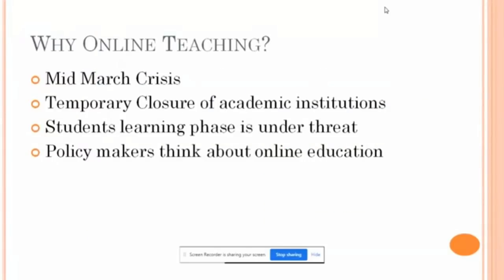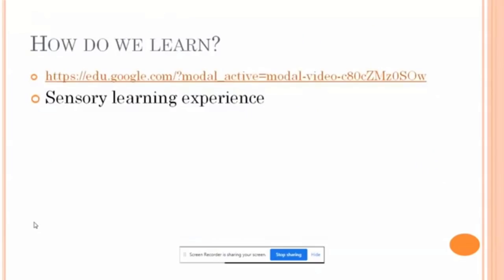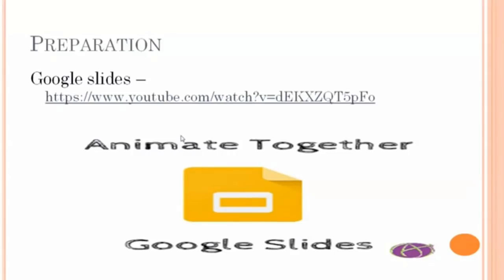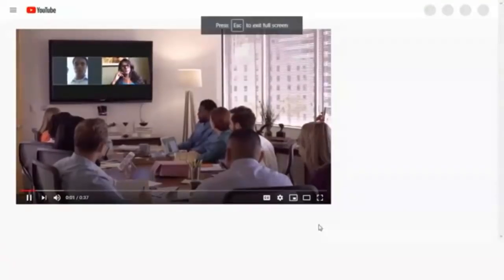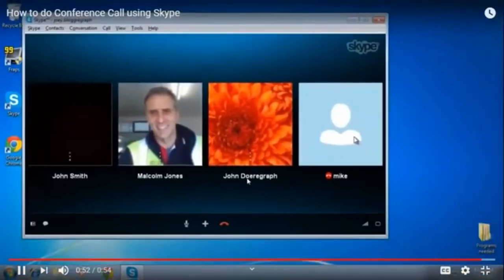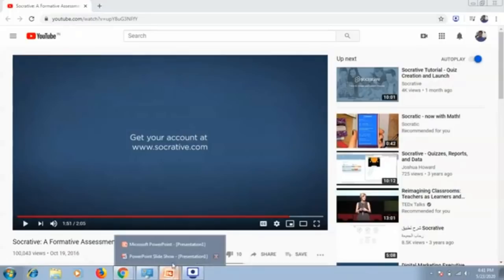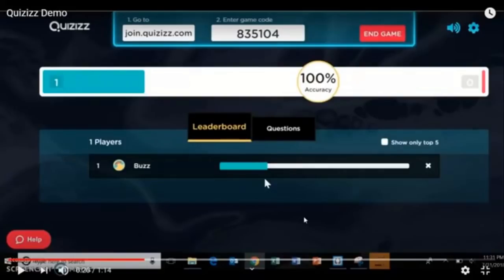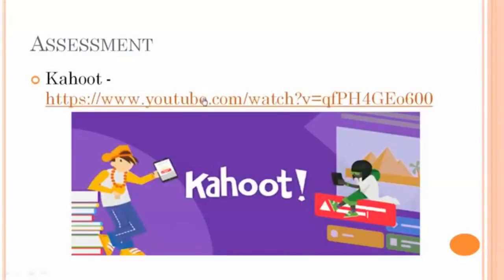"How To Ace Online Teaching Using Free Tools"|Webinar|St.Thomas College of Arts & Science|BBA dept.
Welcome to the first Webinar on "How To Ace Online Teaching Using Free Tools" by our Department of Business Administration, St. Thomas College of Arts & Science, Chennai.

Resource person: Mr. S Bala Murali, Assistant Professor, Dept. of Business Administration, DG Vaishnav College, Chennai.

Date  : 26/5/2020

Time: 10 am - 11 am.